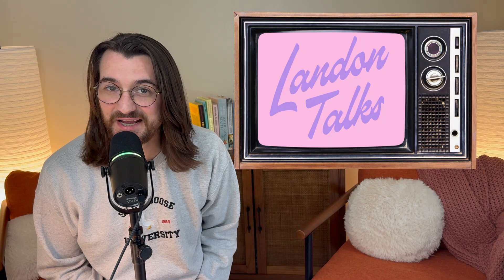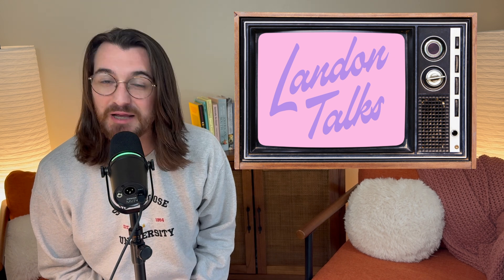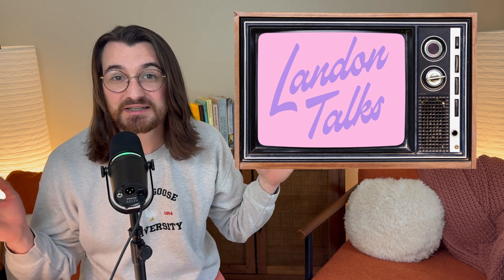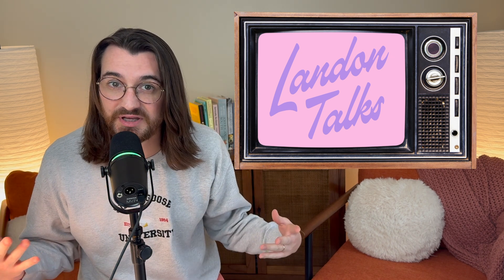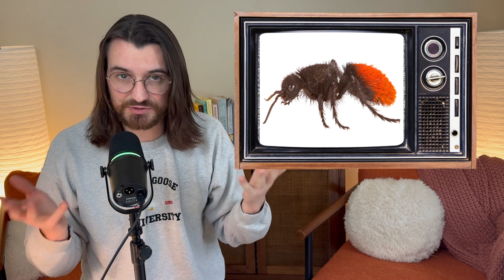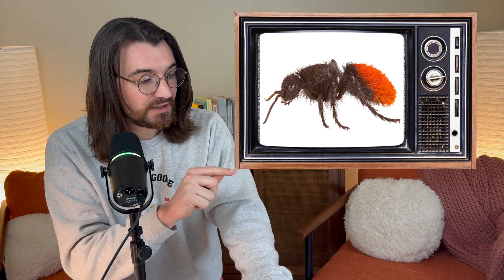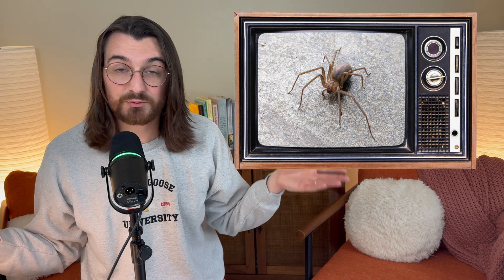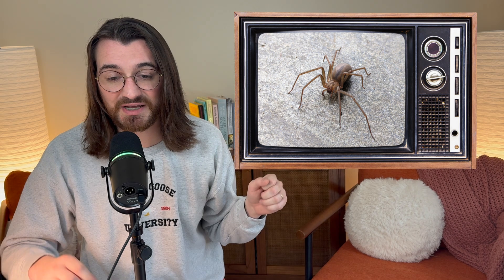The Southeast's Most Fascinating Creepy Crawlies: Myths, Facts, & Misconceptions!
In the heart of the Southeastern United States, creepy crawlies aren’t just myths—they’re a vital part of the ecosystem. From misunderstood snakes to terrifying insects, this video uncovers some of the creepy crawlies that call the South home. Get ready for a deep dive into the strange, fascinating creatures that thrive in these warm, wild environments, and debunk common myths along the way.

In this video, you’ll learn about:

Creepy crawlies found in the Southeastern U.S.
Ecological roles these creatures play in the ecosystem
Southern myths and facts surrounding these creatures
Tips on how to safely interact with or avoid them

Drop your thoughts or questions about creepy crawlies in the comments below!